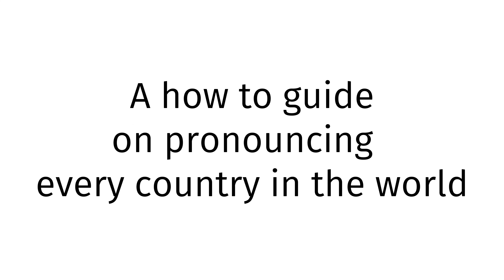How to pronounce Ireland XX?(CORRRECTLY)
Welcome!
Throughout the entirety of my channel, you will learn to pronounce vocabulary the correct way. In today’s video, you will learn to pronounce Ireland XX the correct way.
Timestamps below:
0:00 intro
0:27 word of the day
0:37 examples of word
0:51 ending